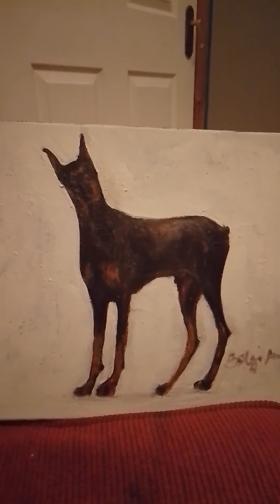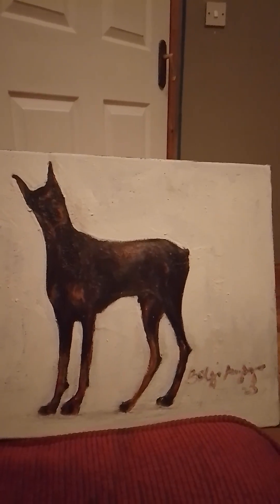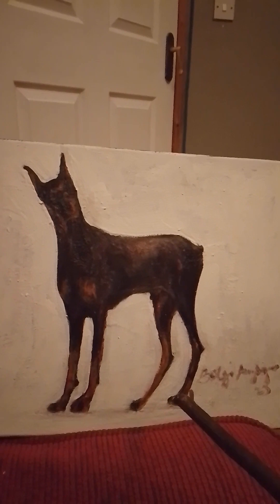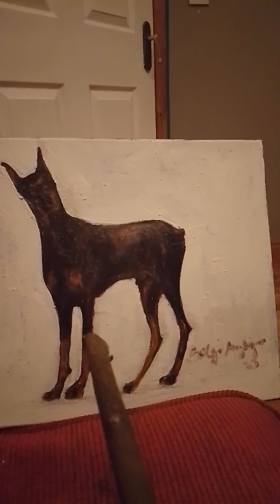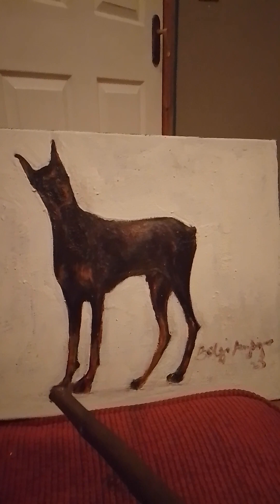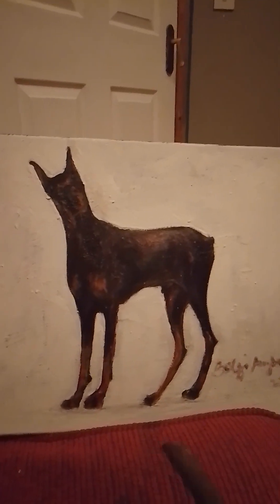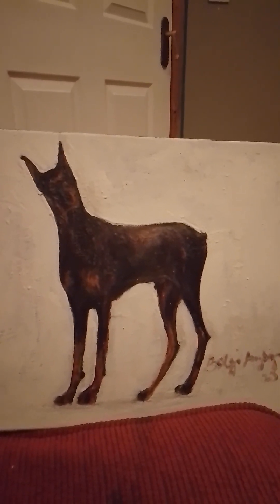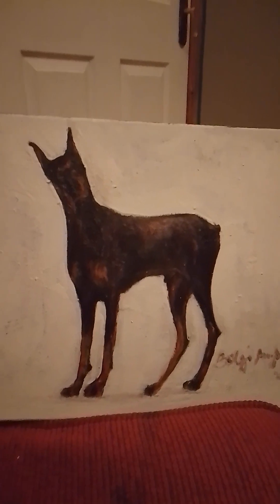21 August 2023